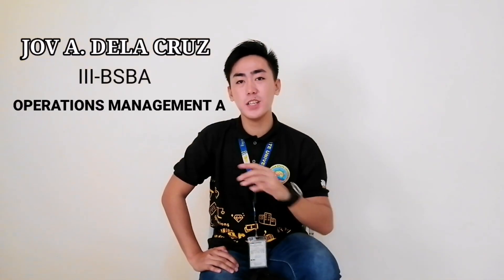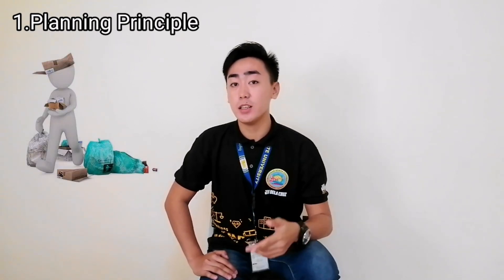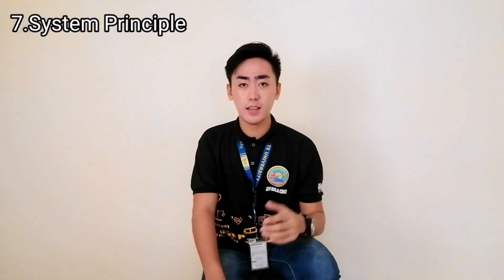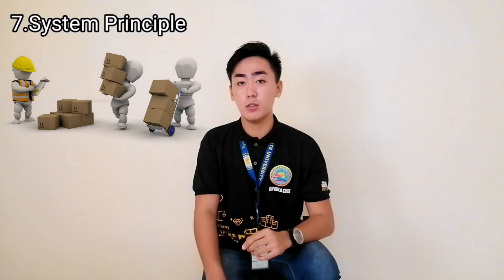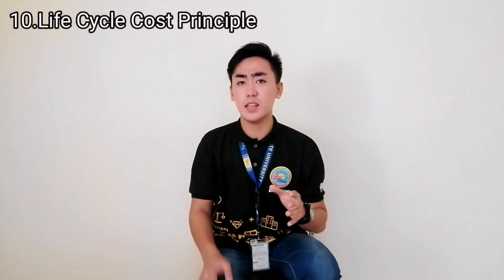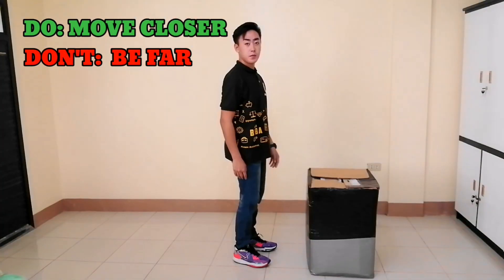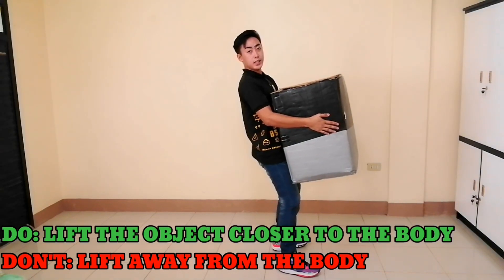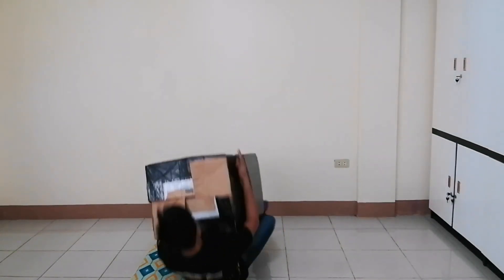10 Principles of Proper Material Handling 📦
Hello guys, kamusta? 😊❤️ I am back to teach you some principles in material handling and why is it important in the work place and wow😚 you are very lucky because i will also teach you the do's and don'ts in lifting heavy material💯❤️ Get some popcorn and let's enjoy the video and also I am open for feedbacks and suggestions so comment down below👇

Material handling is the movement, protection, storage and control of materials and products throughout manufacturing, warehousing, distribution, consumption and disposal.

Lifting, handling, or carrying objects at work can result in musculoskeletal injuries (MSIs), including sprains and strains and other injuries. The risk of injury increases when bending, twisting, heavy loads, and awkward postures are involved. Effective ergonomic controls can reduce the risk and prevent injuries.

Credits:
Most Happy Background Music For Videos

Logistics - Background Music For Videos, Music Background, Music Background For Video, Music Free